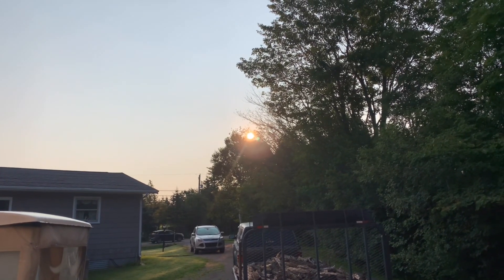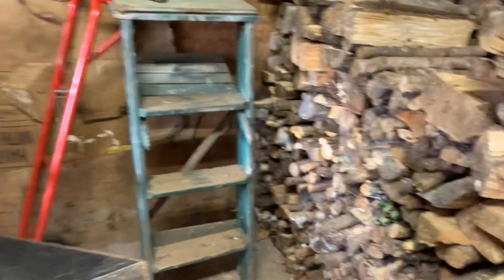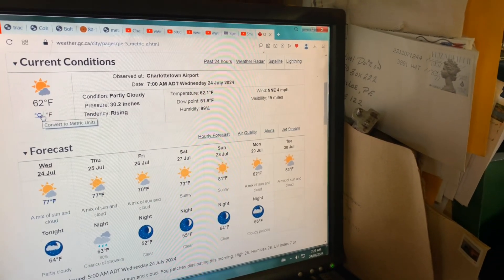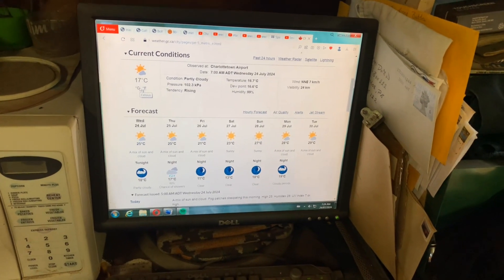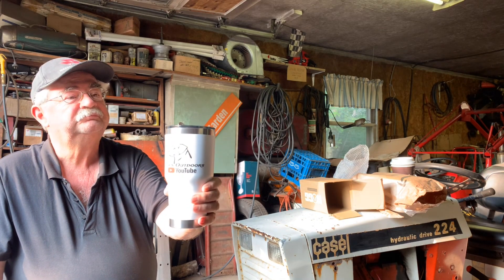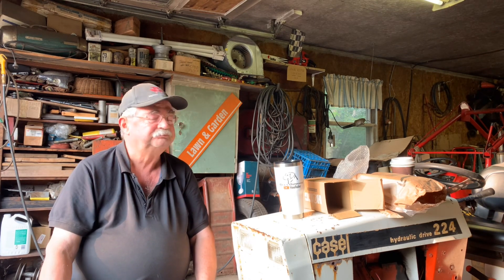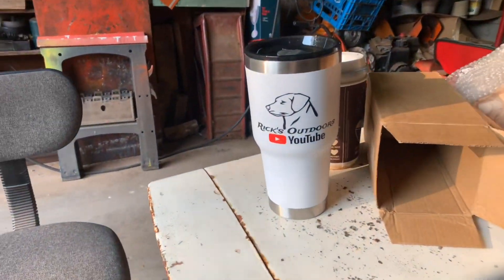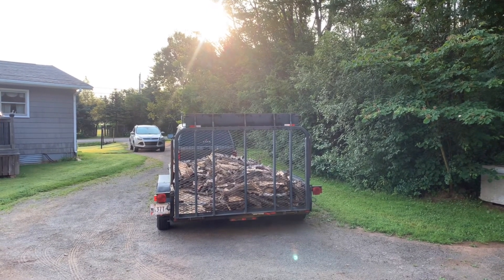Package opening, weather, and today’s thing to do.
I won a cup from @RicksOutdoors29127  and I opened up the package today.
Please visit @RicksOutdoors29127 and check out their channel. 👍🏻👍🏻👍🏻